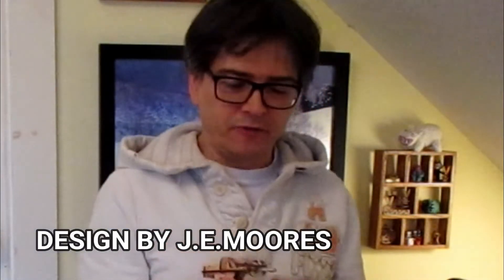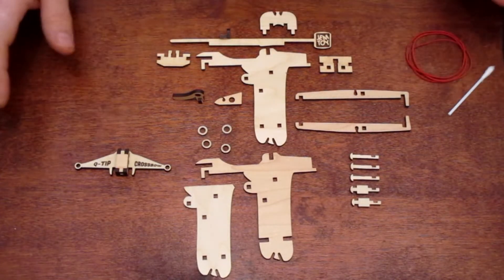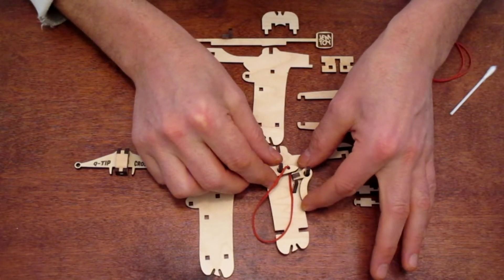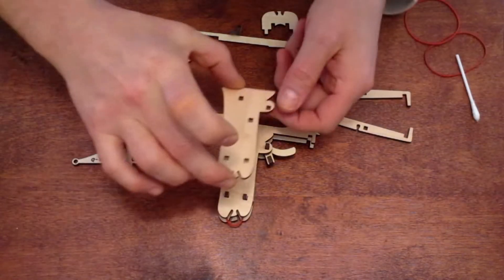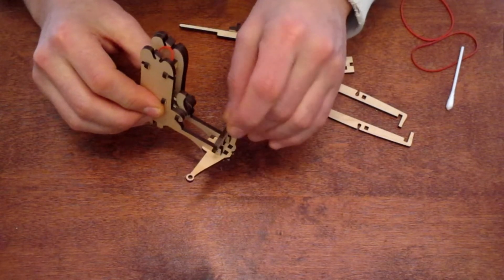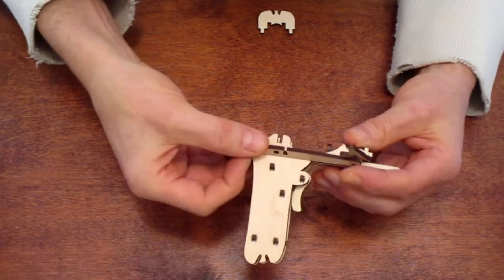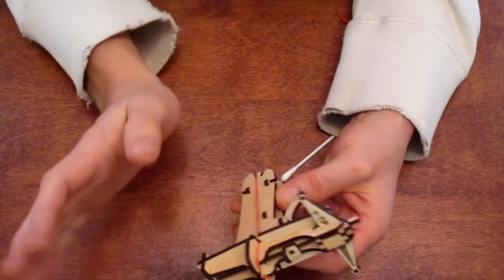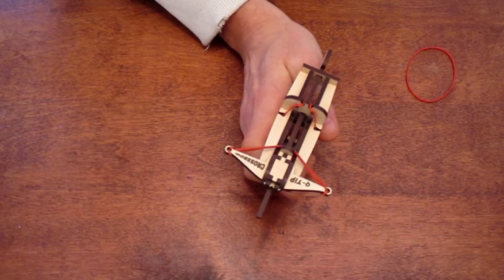Q-Tip Crossbow (step 3)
I teach a course called Inkscape for Glowforge so you can design and laser cut your own projects